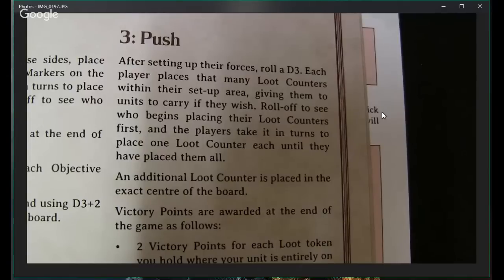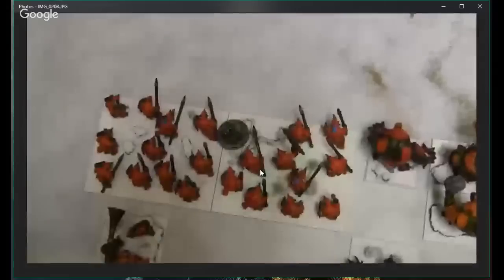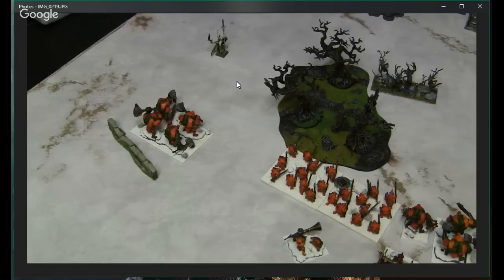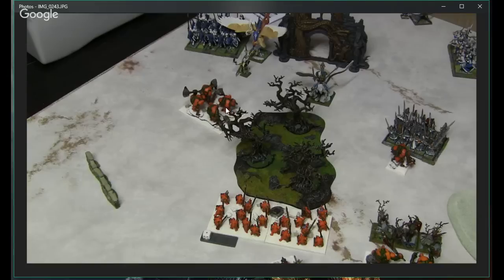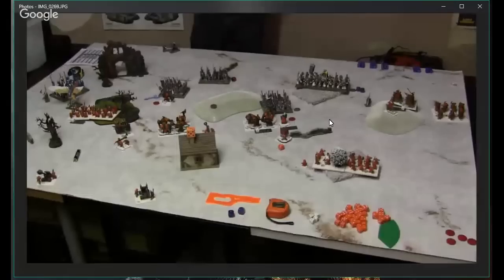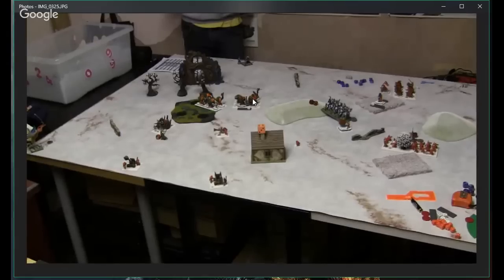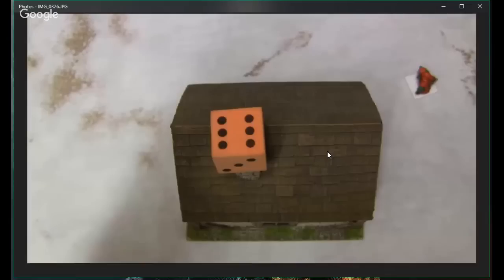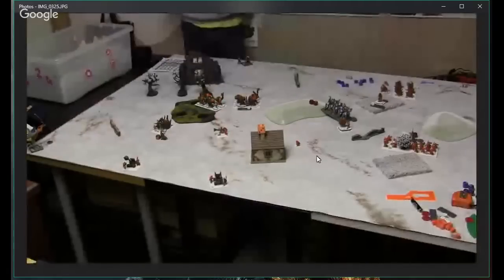Goblins vs Elves - Kings of War Battle Report (Countdown to CoK II)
2000 points, using the Push scenario, as we continue the countdown to Clash of Kings.

If you want to support my battle report content, please consider giving me all your money on a monthly basis

For a battle mat just like the one in this video